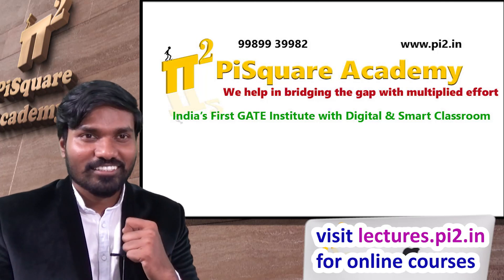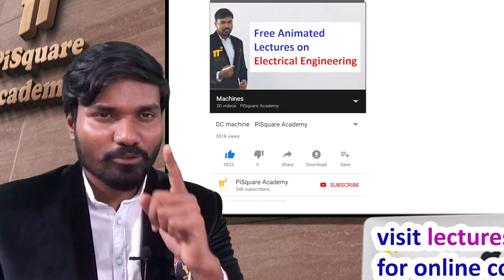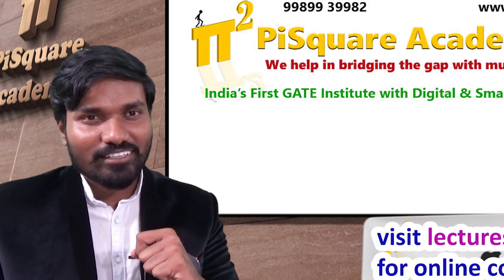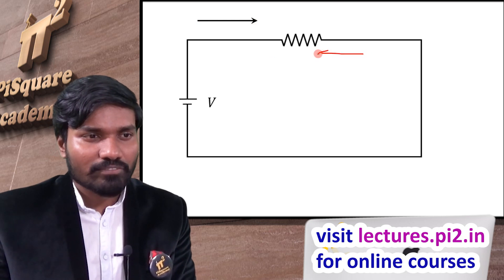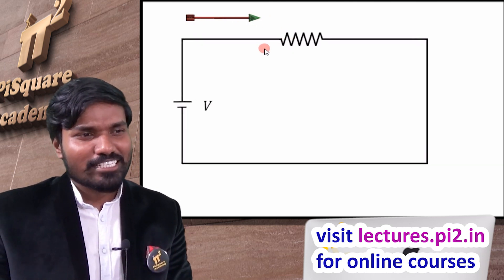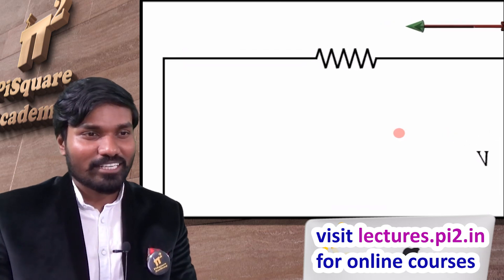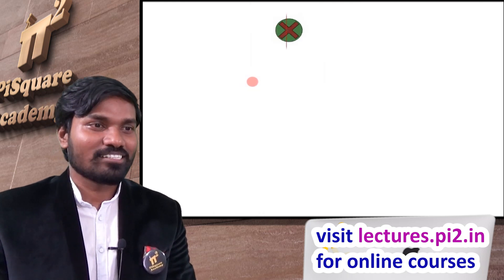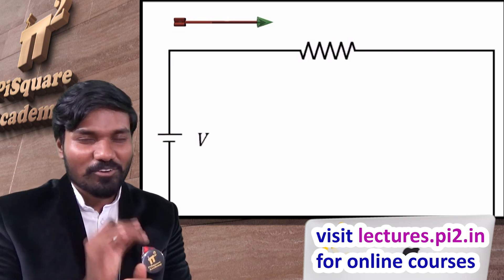Why Dot representation for current direction | Unveiling Electrical Conventions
Welcome to our enlightening video on the dot representation for current direction in electrical systems. In this educational presentation, we will delve into the historical conventions and practical reasons behind the use of dot representation to indicate current flow. Join us as we uncover the significance of this widely adopted convention!

Video Content:
In this informative video, we'll explore the reasons behind the dot representation for current direction. The dot convention has been a long-standing convention in electrical engineering, providing a standardized and intuitive way to represent the flow of electric current.

Historically, the dot convention was established to align with the arrow representation used for voltage sources. By using dots, we can visually distinguish between the direction of current flow and the direction of voltage drop across circuit elements.

In circuit diagrams, a dot is placed at the junction where two or more conductors meet. The direction of the current is assumed to flow towards the dot. This convention simplifies circuit analysis by providing a consistent and easily understandable representation of current direction.

Motto of our YouTube channel:
1.To serve at least 1million students in understanding the Electrical Engineering concepts for Free.
2. Introduce new class room teaching methodologies to our existing education system.